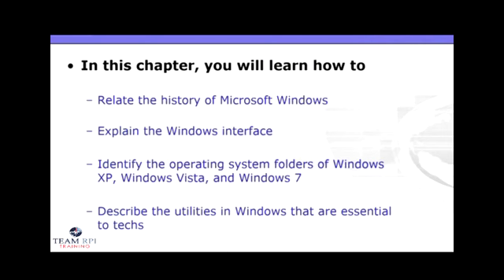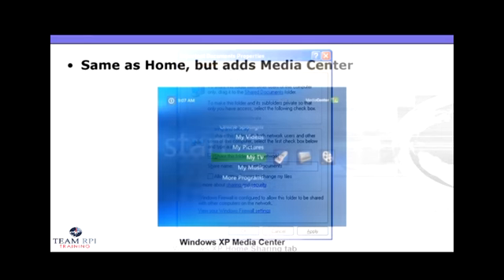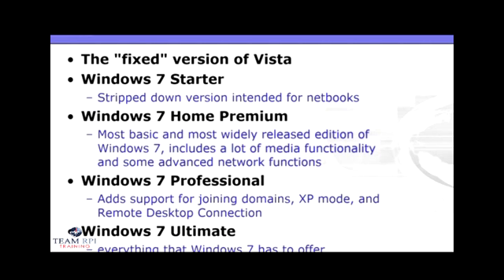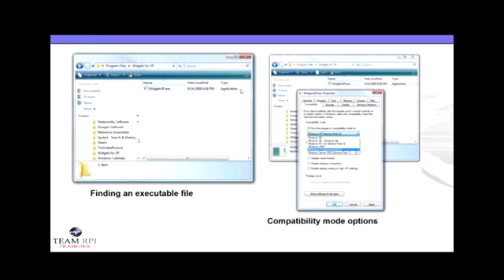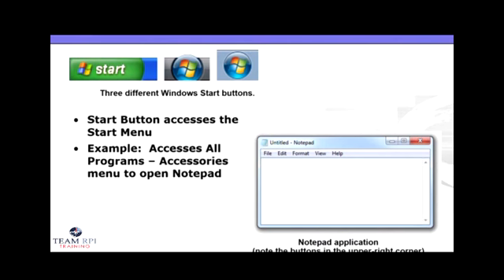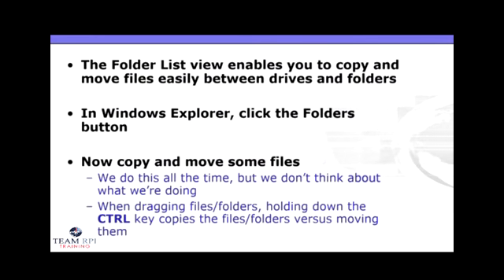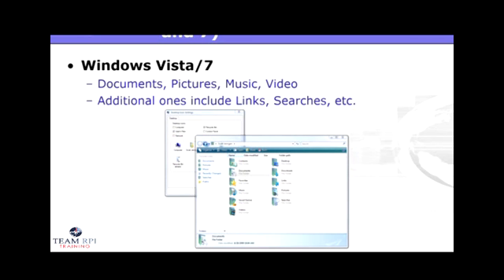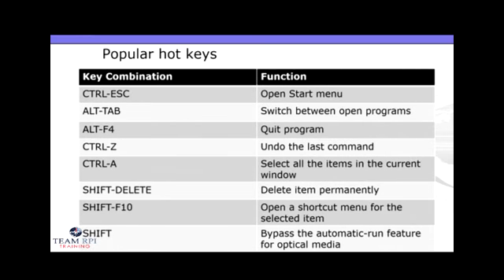CCA Chapter 2 Basic Windows PC Part 1 l CCA Training Videos l ARECyber LLC